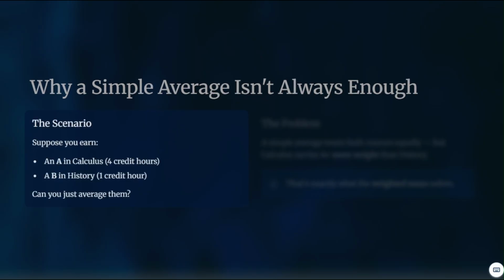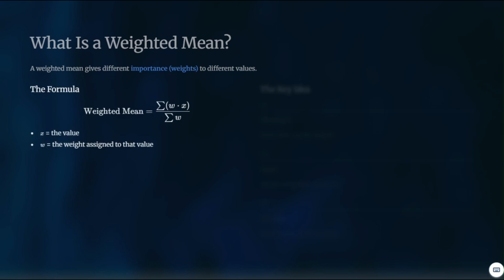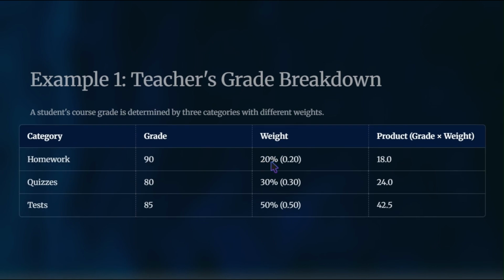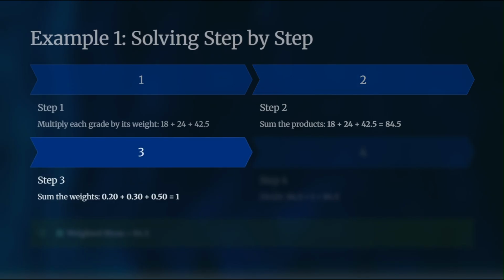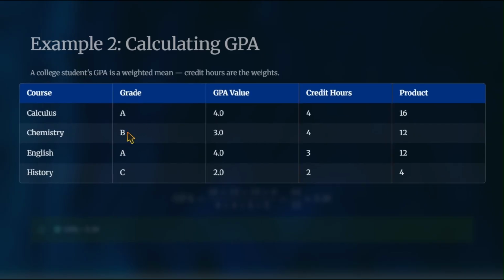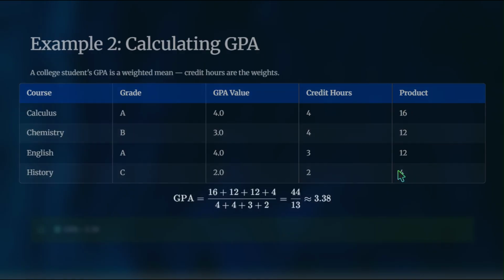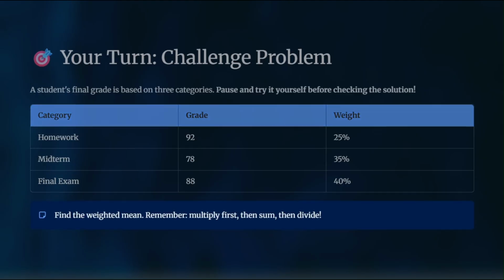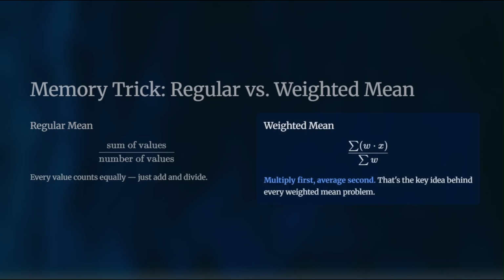Weighted Mean Made Easy! Including GPA Calculations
Learn how to calculate a weighted mean and see how colleges use it to calculate GPA.

That's because colleges use a weighted mean, where courses with more credit hours count more toward your GPA.

In this Fast Track Math lesson, you'll learn:

✅ What a weighted mean is
✅ The weighted mean formula
✅ How to calculate weighted averages
✅ How GPA is calculated using credit hours
✅ Step-by-step examples

💡 Fast Track Tip:
A weighted mean gives more importance to some values than others.

Weighted Mean = Σ(wx) / Σw
where:
x = value
w = weight

Perfect for:
🎓 Statistics students
🎓 College students
🎓 AP Statistics
🎓 Exam review
🎓 Anyone calculating GPA

Timestamps:
00:00 Intro
00:50 Weighted mean
01:22 Example 1
02:51 Example 2
04:11 Challenge
04:46 Challenge Solution
04:58 Memory Trick